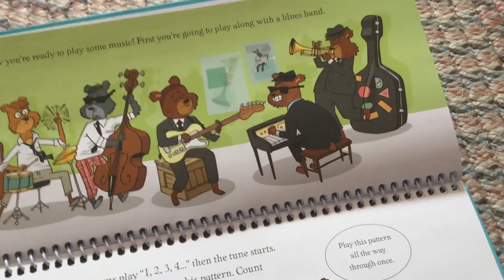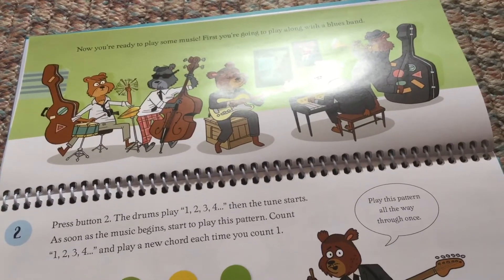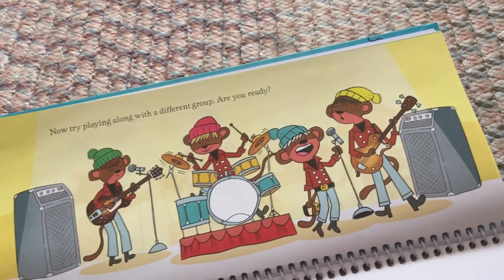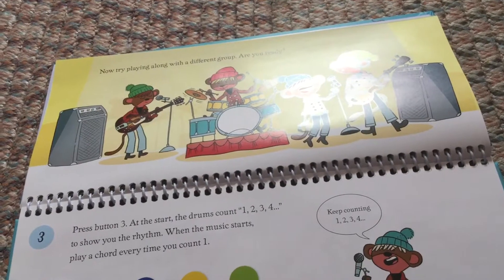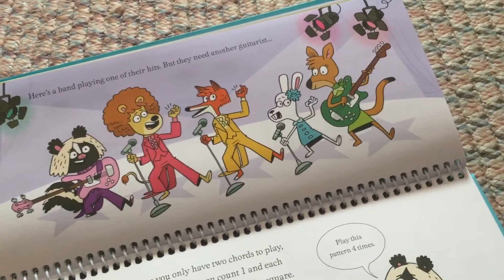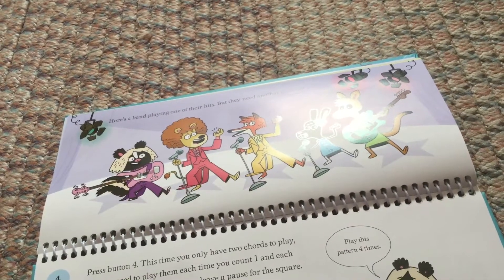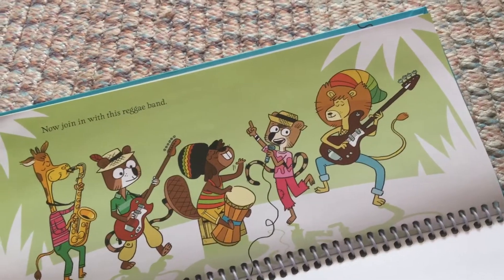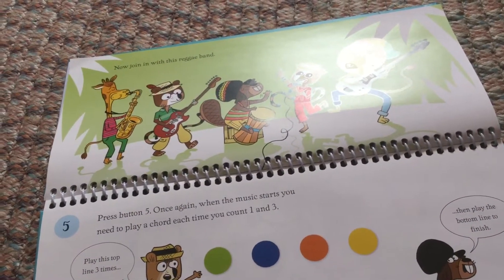My First Guitar Book (part 3)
If you enjoyed My First Guitar Book and you would like to own a copy of the book you can

Happy Reading =)